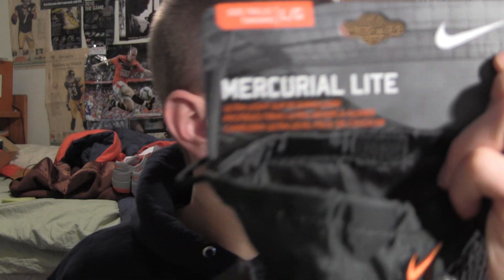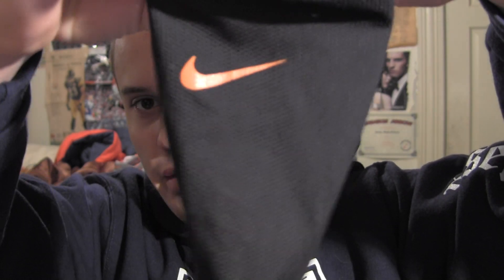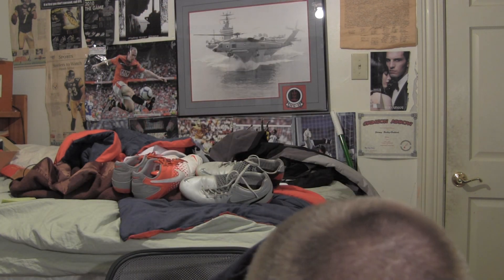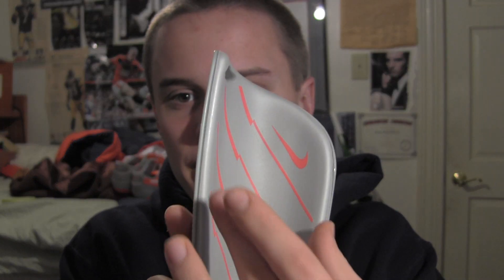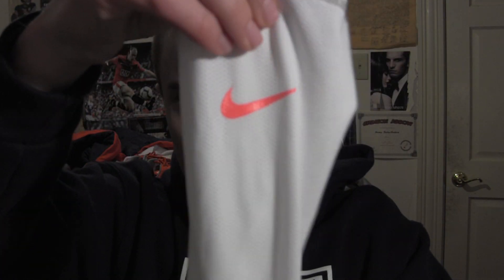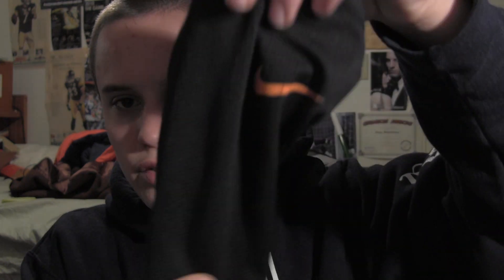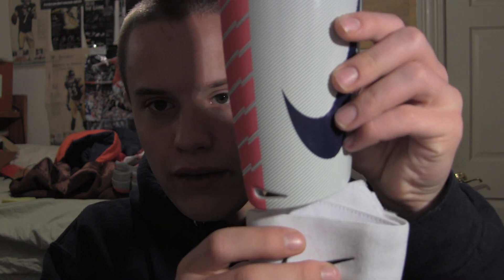Nike Mercurial Lite Shinguard Review